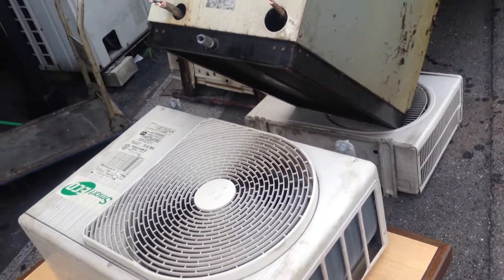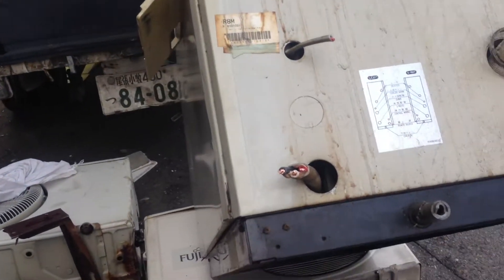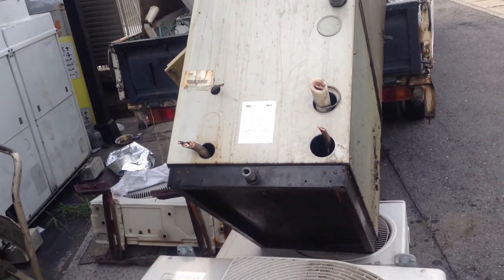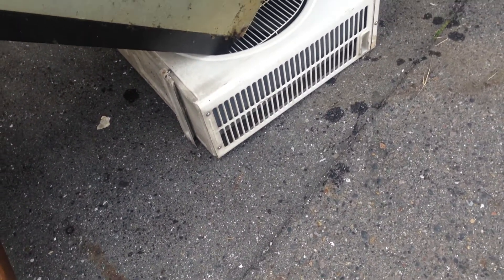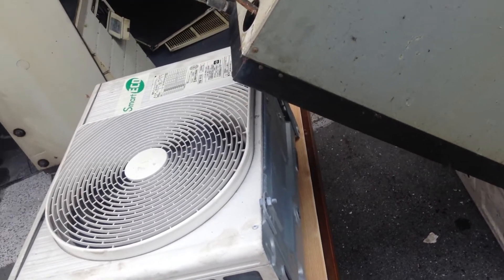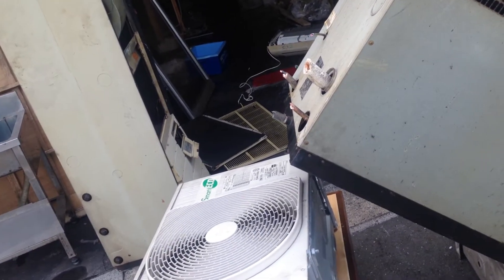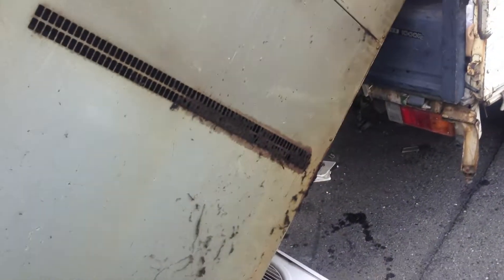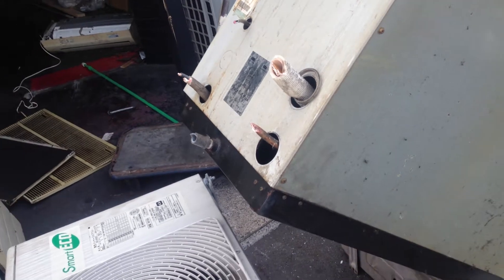Putting 500 pound aircon on to truck by hand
This was very very tiresome and difficult it took about 90 minutes of trying  ps not recommended I strained my calf and feet tendons